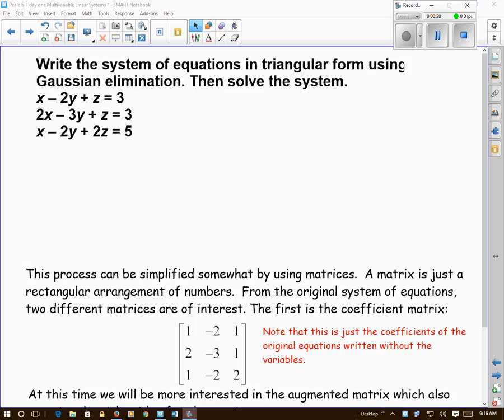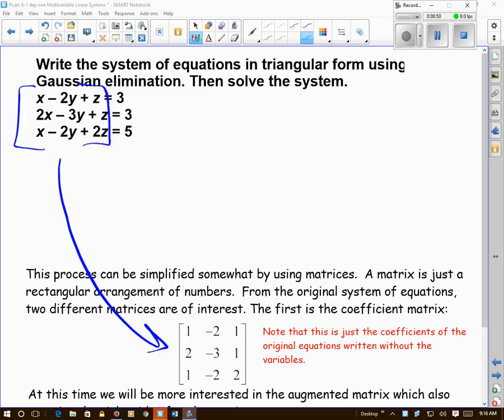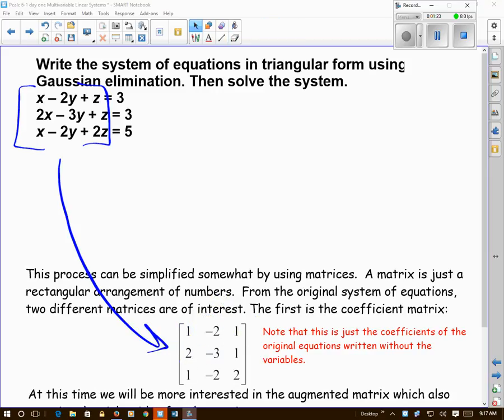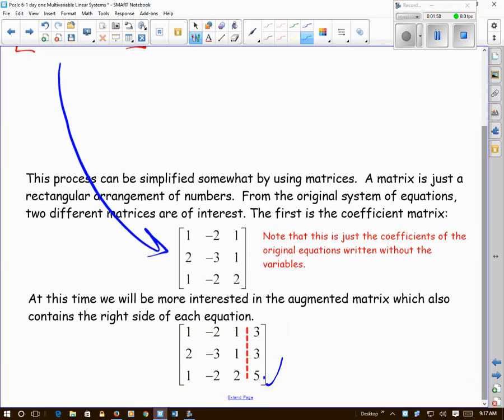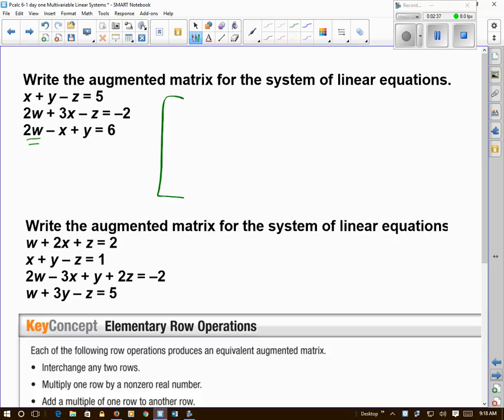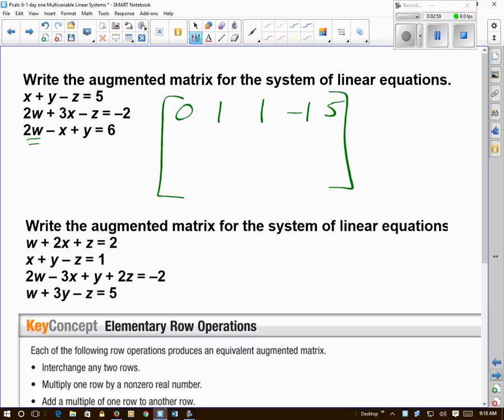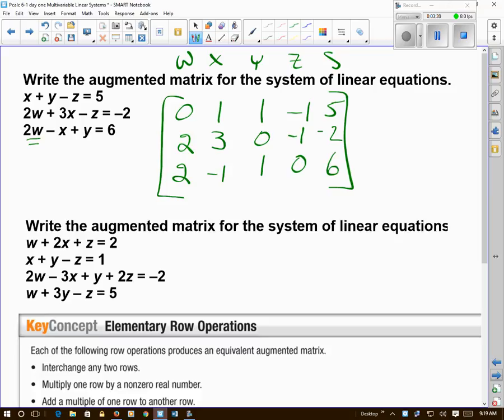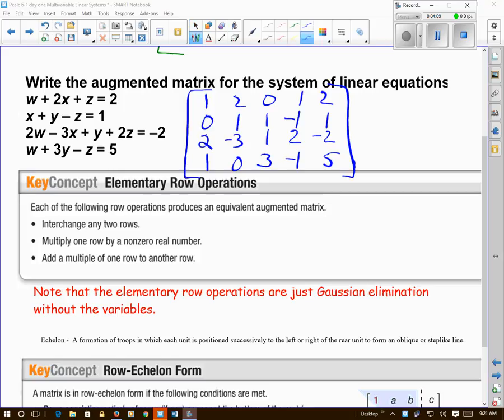Pcalc 6 1C systems of equations